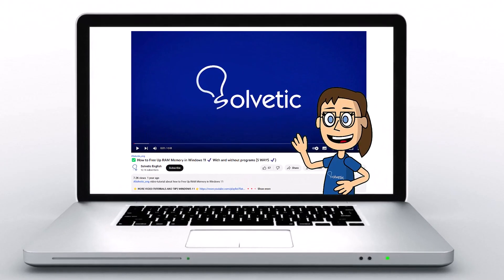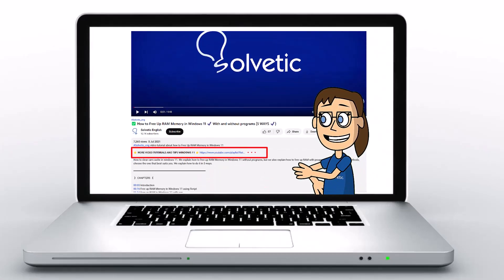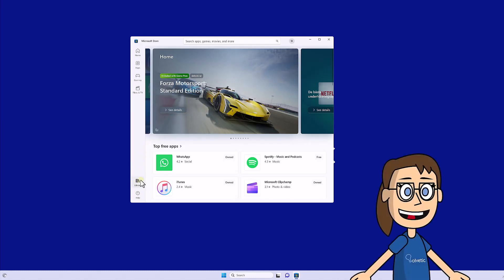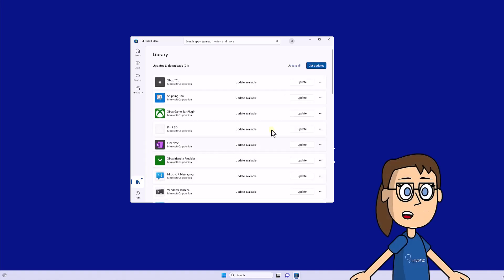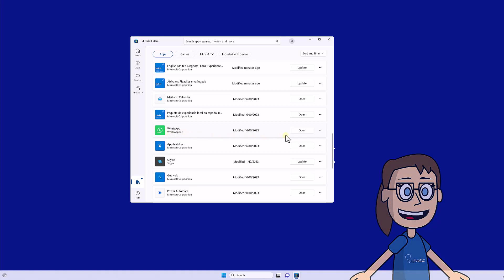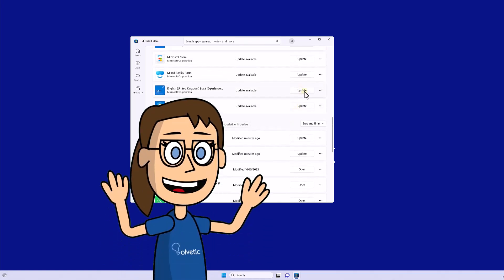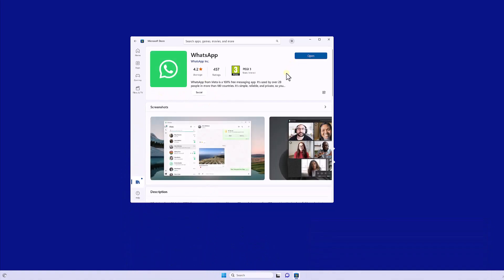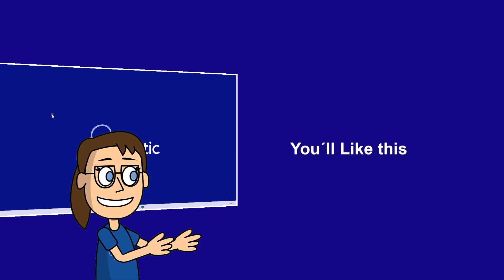How to Update WhatsApp PC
Does it happen to you that I can't update WhatsApp for PC? Well, this video is just what you need because we are going to teach you how to Update WhatsApp PC when a version is available